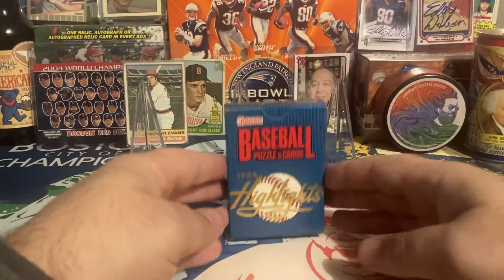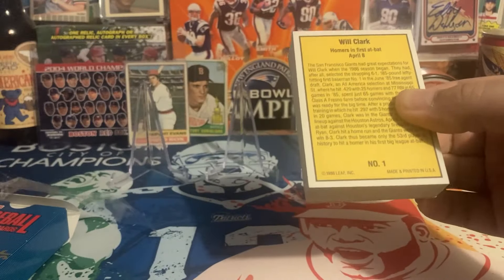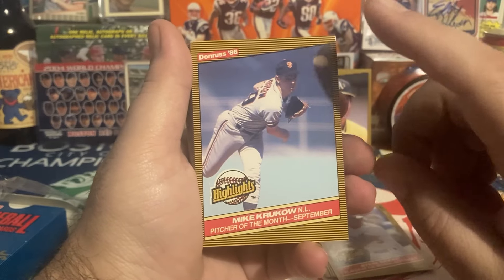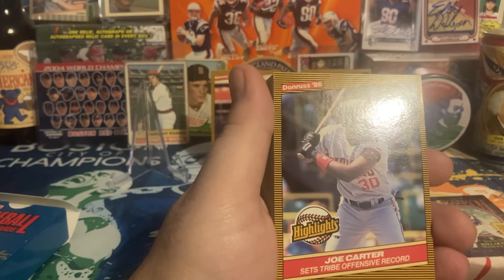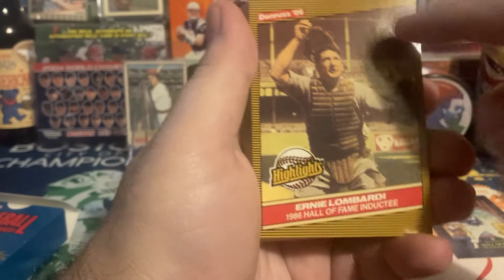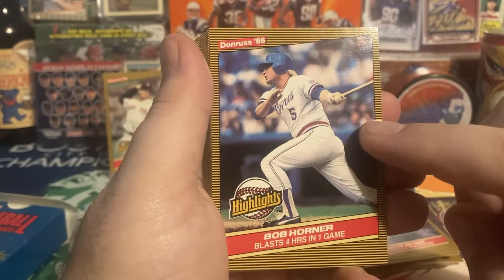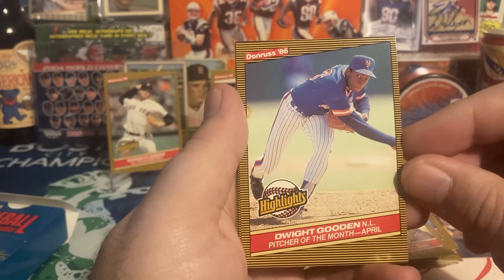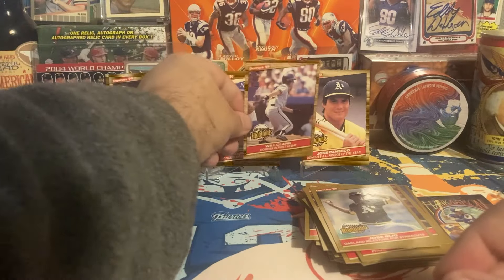Unboxing 1986 Donruss Highlights - They were reaching.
Oh hey guys! I have a number of extra boxed sets from the 80's and 90's, and it's time that I either integrate them into my collection or get rid of them. So why not go through each card and see whether it's worth keeping? Today I went through the 1986 Donruss Highlights set, and boy were they reaching for season highlights!